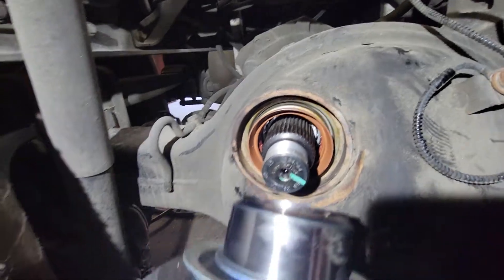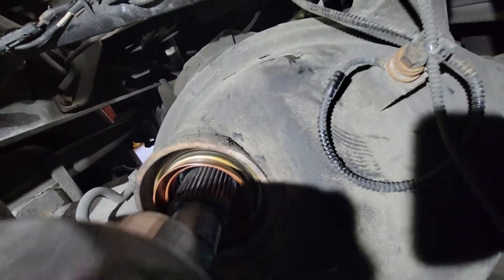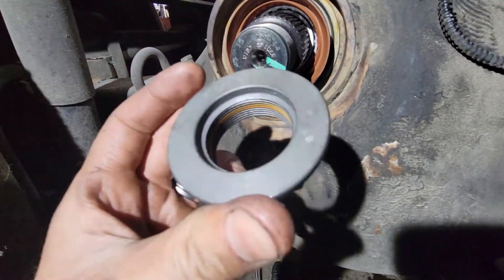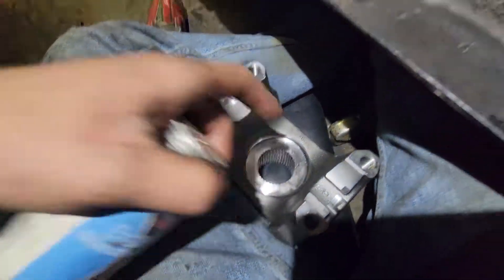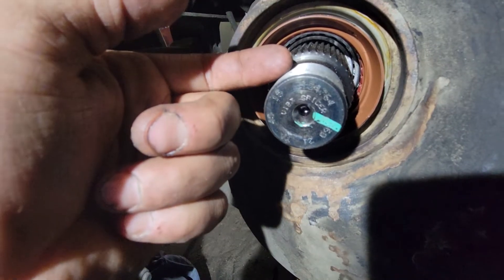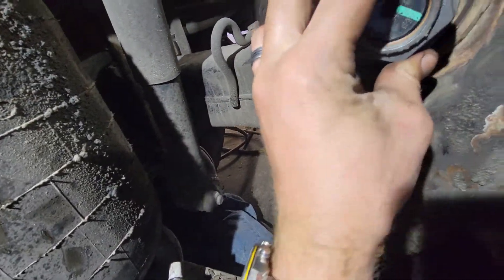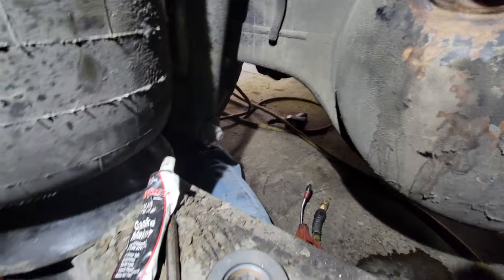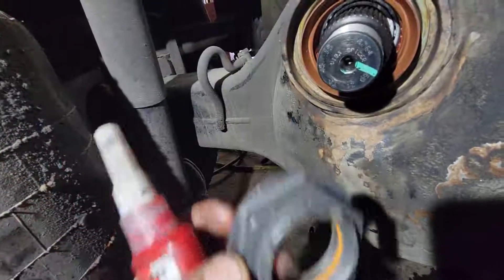tru shaft yoke